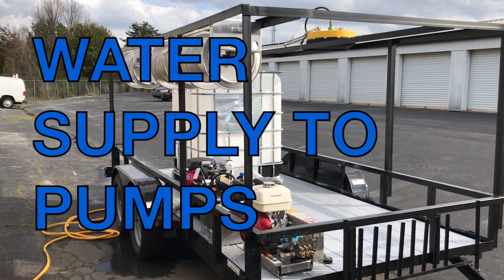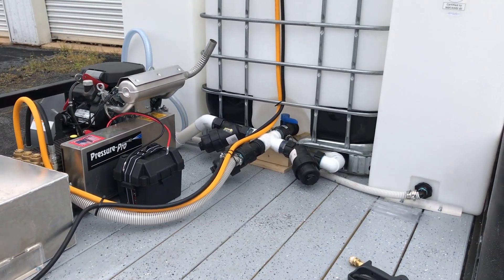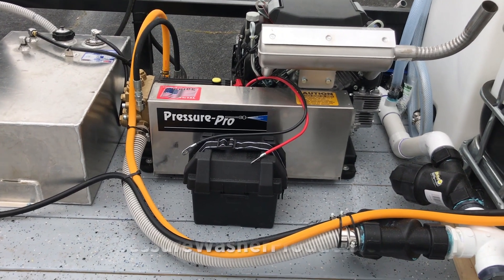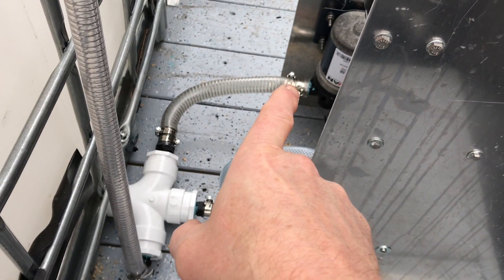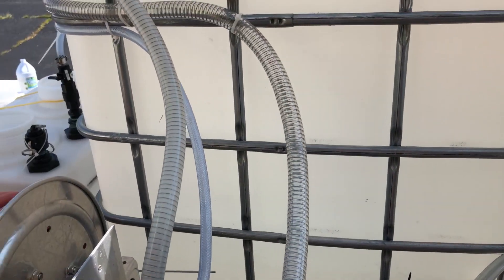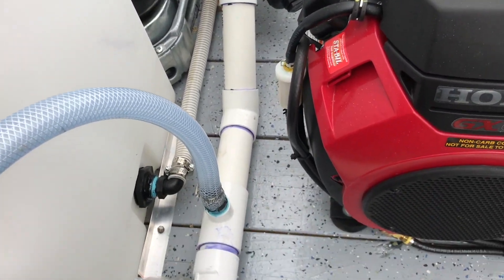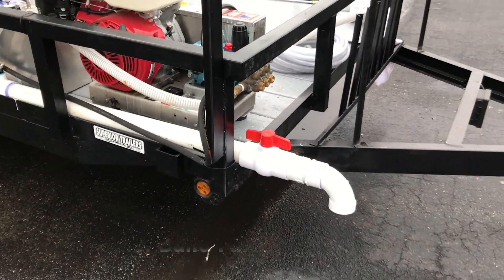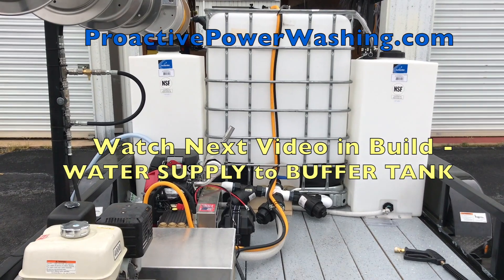Pressure Washer Plumbing – 330 gal Tote to Pump: Pressure Washer Trailer Build (4 of 10)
Pressure Washing Trailer Build by ProactivePowerWashing.com showing you the plumbing for the water buffer tank to the pumps.

Video 4 in the Pressure Washing Trailer build series will show you specifically how we create a manifold to supply enough water to multiple pressure washing pumps.

The entire 10 videos will include the Pressure Washing Trailer before we start, the Pressure Washing Plumbing, Pressure Washing Pump requirements, and specific details to complete your Pressure Washing Trailer rig.

Our Pressure Washer Trailer Setup will allow us to Pressure Wash a House and Pressure Wash Concrete all at the same time.